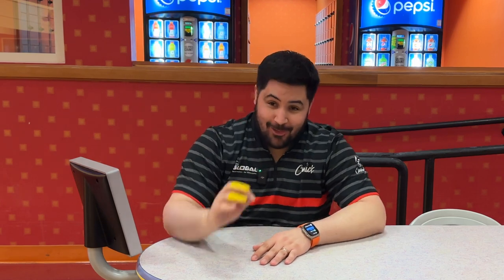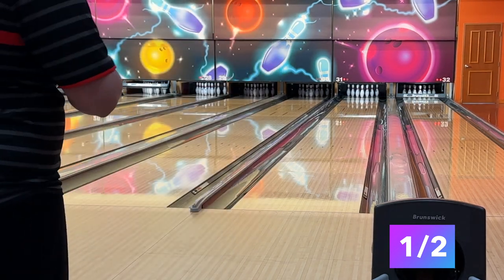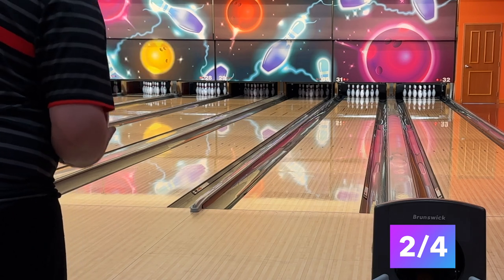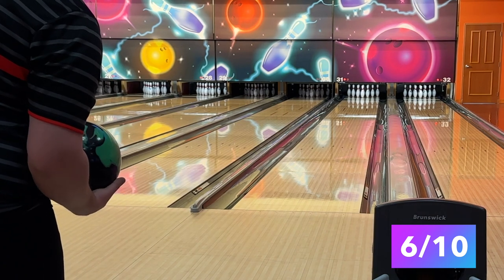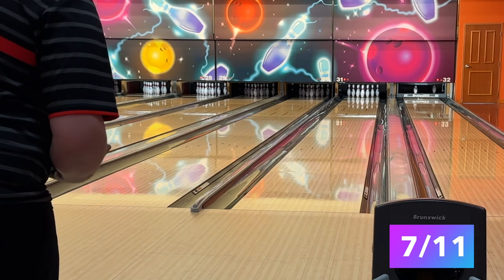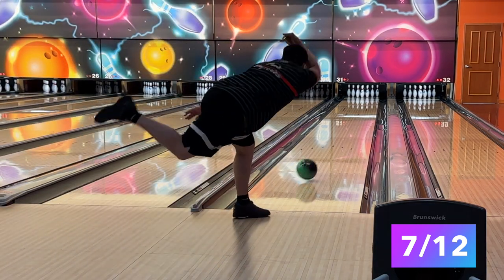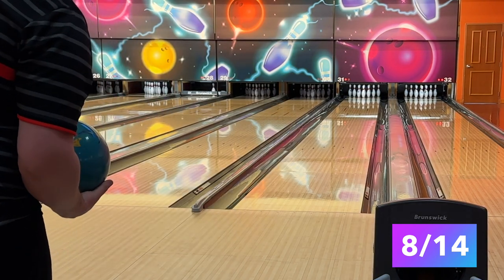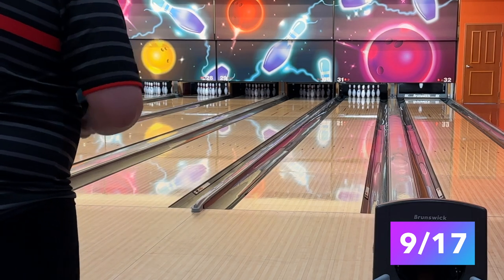Thinking Of Making The Switch To Two Handed?!?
My initial goal for this video was to try and throw 12 strikes two handed but then the carry started to happen and it got me thinking. should I make the switch to two handed?!?